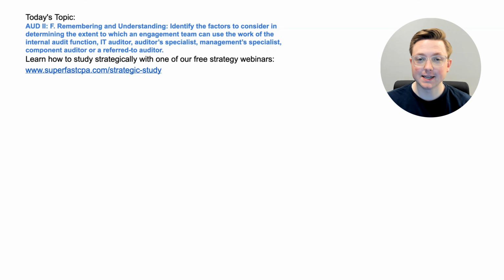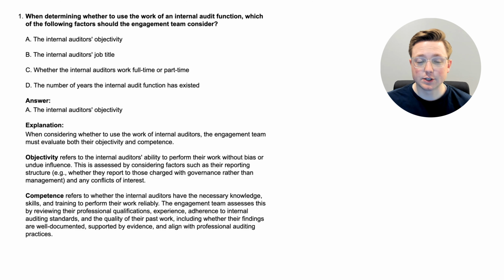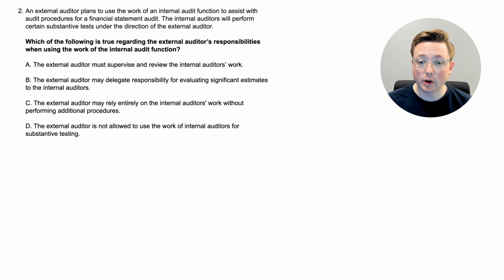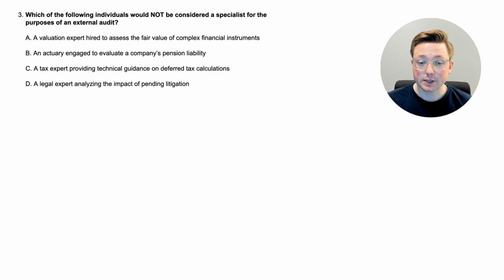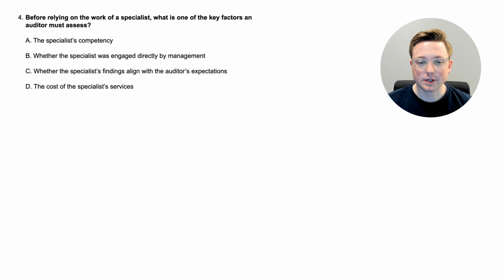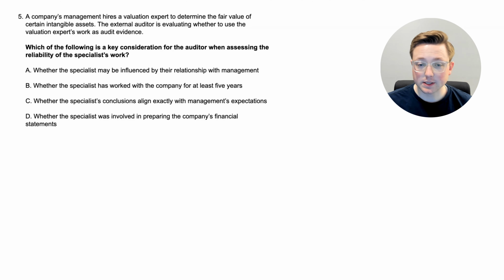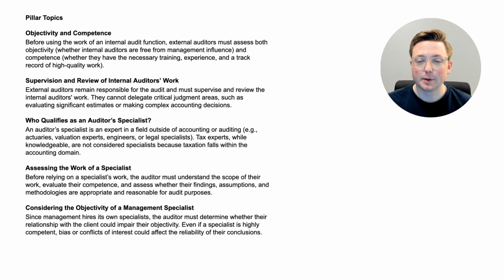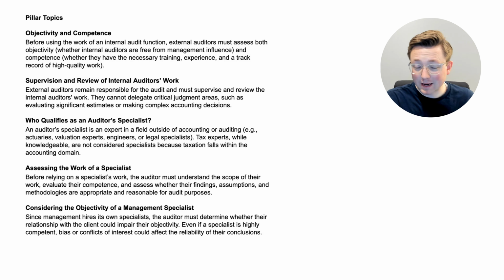AUD CPA Practice Questions: Factors Considered in Using the Work of Others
In this video, we walk through 5 AUD CPA exam practice questions teaching about the factors considered in using the work of others.

Important Links

00:00 Intro
01:06 Question 1: Objectivity and Competence
03:51 Question 2: External Auditor Responsibilities
07:05 Question 3: Specialists
09:31 Question 4: Factors When Relying on the Work of Specialists
11:21 Question 5: Management Specialists
14:00 Pillar Topics